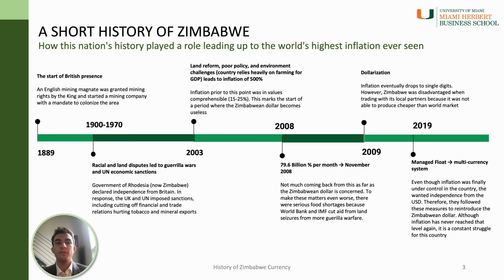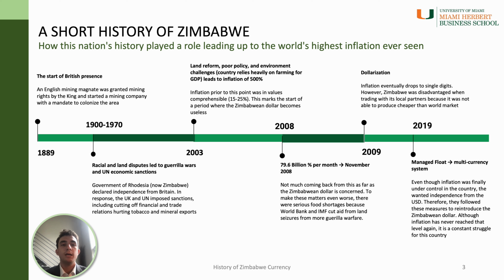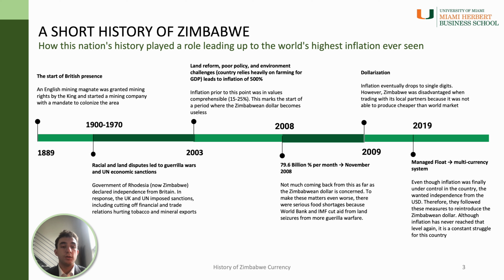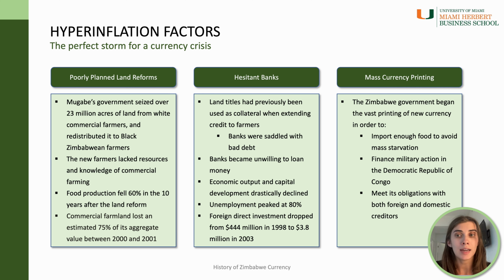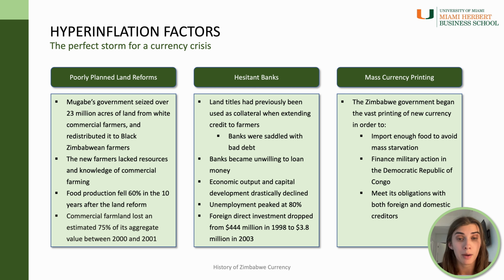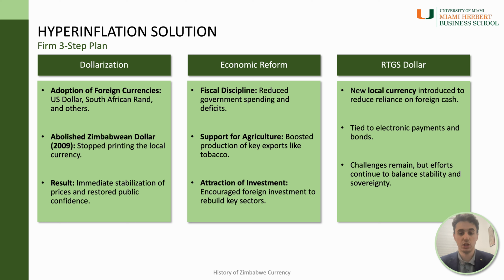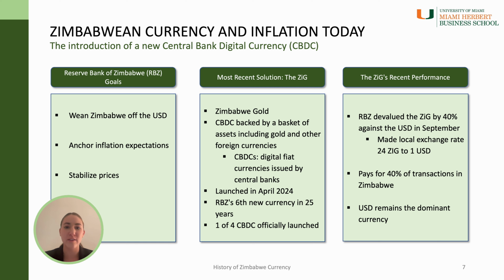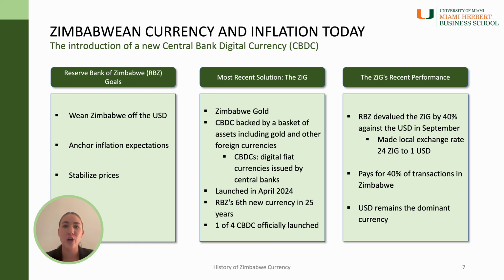FIN 330 Zimbabwe Currency Project